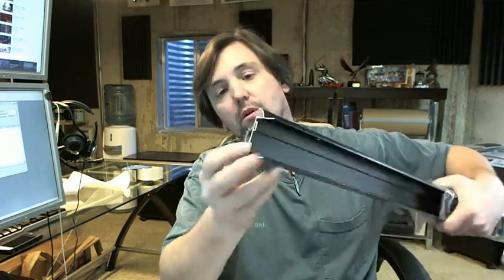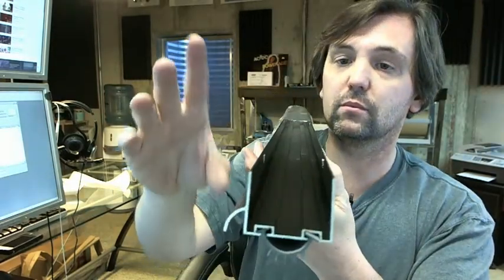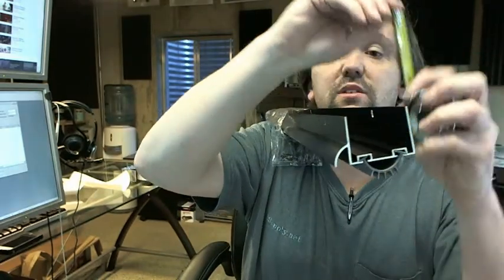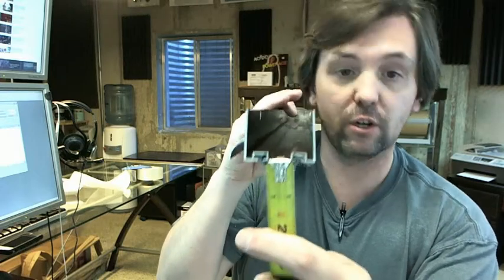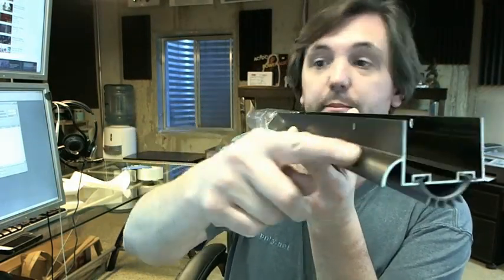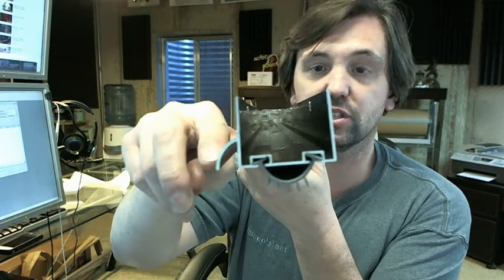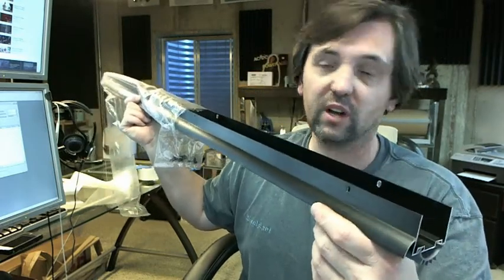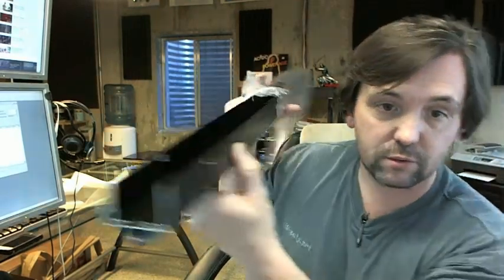Dorbin 44DS Dark Bronze Door Bottom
This video is to bring you a closer look at the Dorbin 44DS Dark Bronze Door Bottom.
This is model with an integrated drip cap.
The 'D' stands for the dark bronze finish.
The 'S' stands for the material on the bottom (the seal) is silicone, which is a higher performing version on the seal when compared to vinyl (when exposed to the elements).
Dimensionally, very important to not this is a door bottom for an 1-3/4" door.
It has a 7/8" dimension from the top of the extrusion to the bottom of the seal.
You're going to want to analyze the drawing of this item before you buy it.
If you have a door that is flush on the bottom, keep in mind that your door is going to bottom out on the two bumps on the end of the door bottom, and there will be a small gap exposed.
If you happen to have an inverted bottom channel door, that 7/8" dimension is going to change.
If you were to use this on a commercial steel door you're going to be closer to 11/16", which is a real good spot to be in with an inverted bottom.
However keep in mind that this is what you're going to be dealing with.
1-3/8" id the dimension from the top of the channel to the bottom of the drip cap.
The drip cap is an extremely effective means by which to help prevent the collecting of water underneath.
This drip cap has about a 7/16" projection.
If this is for an out-swinging door this cap would run all the way out, if this is for an in-swinging door you might have to cope the face of the drip a way around your stop.
Available in different colors by Dorbin.
This is a 42" piece and you can see the slotted holes, these holes help give you a bit of vertical adjustment for a door that is not exactly level.
If you have need for a custom length by all means order the next longest piece or pieces and indicate in the comment field what size you'd like for us to cut this back to.
Screws are included in a complimentary finish.
If you had to cut this 42" piece down to 36", you'd eliminate that slotted hole and the next one is much farther down on the item.
If you order a custom length we will not only locate the holes from the proper distance from the edge, but also the proper center to center as well.